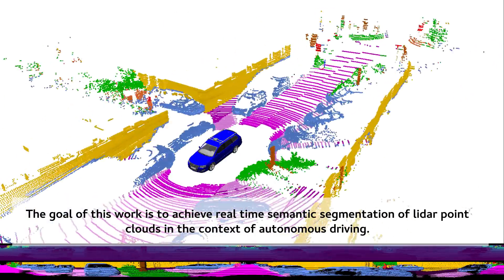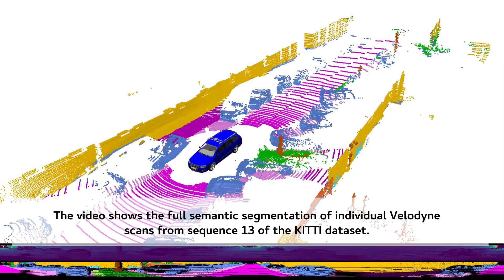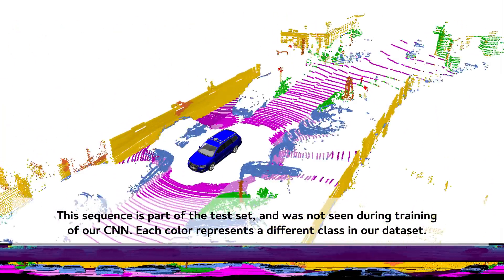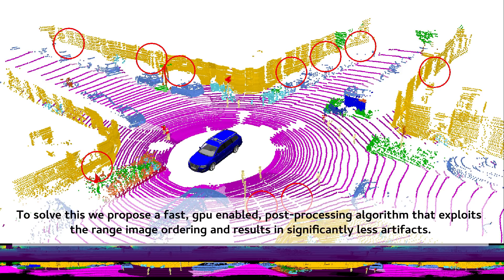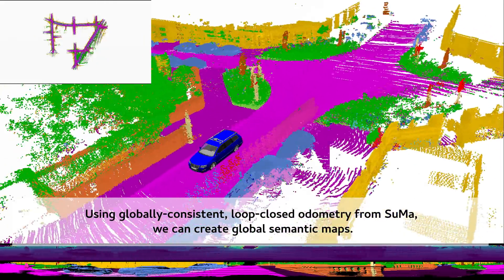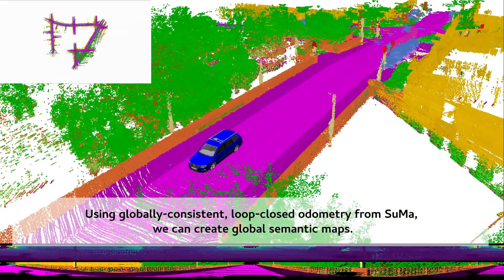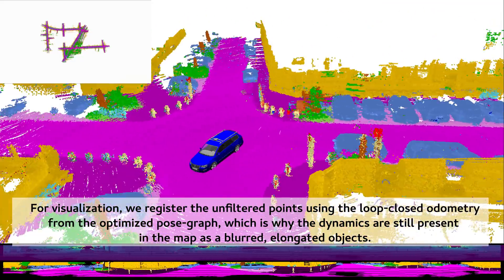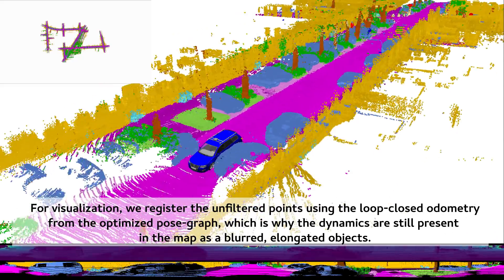RangeNet++: Fast and Accurate LiDAR Semantic Segmentation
IROS'2019 submission - Andres Milioto, Ignacio Vizzo, Jens Behley, Cyrill Stachniss.

Predictions from Sequence 13 Kitti dataset. Each frame is processed individually, and in under 100ms in a single GPU, under the frame rate of a Velodyne LiDAR scanner.

Code and data coming soon.

We thank NVIDIA Corporation for providing a Quadro P6000 GPU used to support this research.